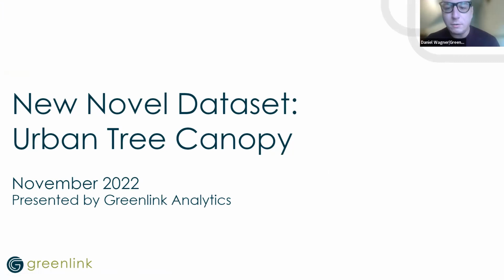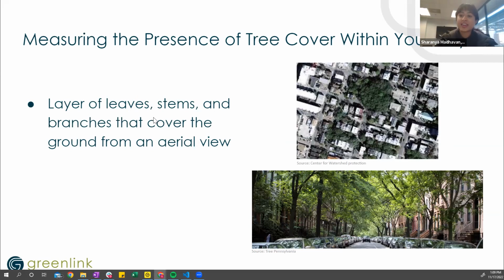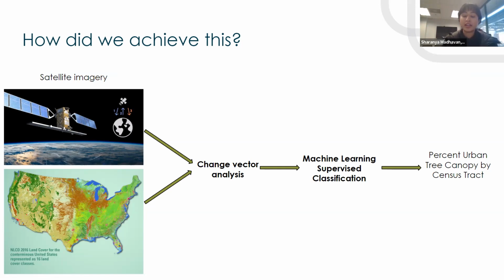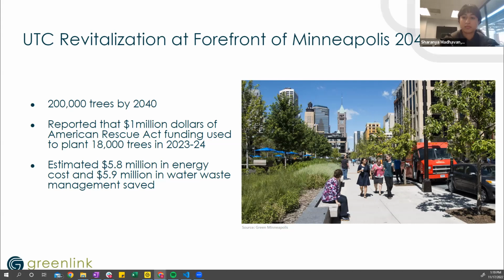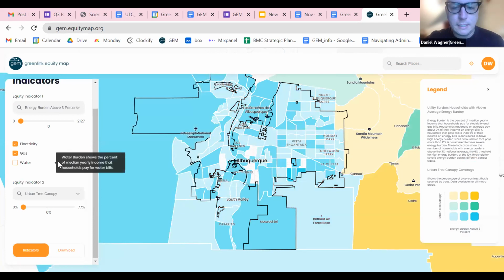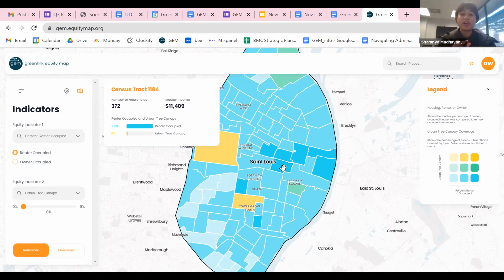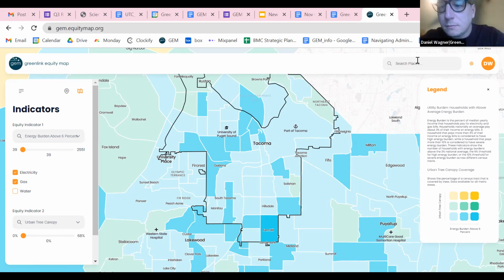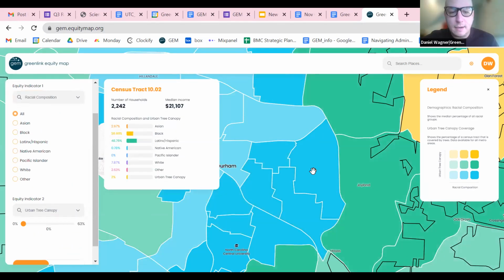Urban Tree Canopy Index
Greenlink Analytics launches the new "Urban Tree Canopy” dataset, providing nationwide visibility into the concentration of trees across city neighborhoods. The data is part of the Greenlink Equity Map, which measures more than 40 other environmental and social disparities. The sophisticated interface not only helps reveal tree cover, but also the relationship between tree cover and other inequities, such as urban heat islands.